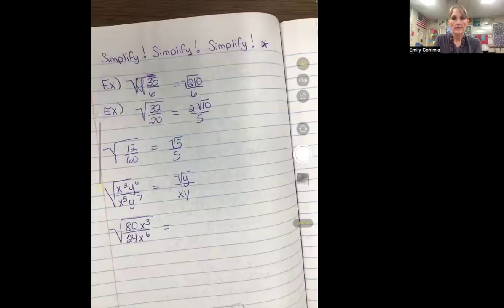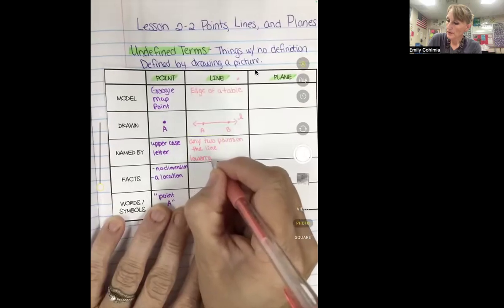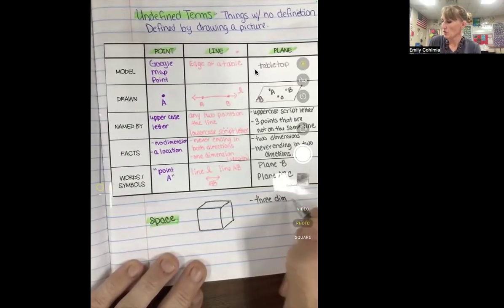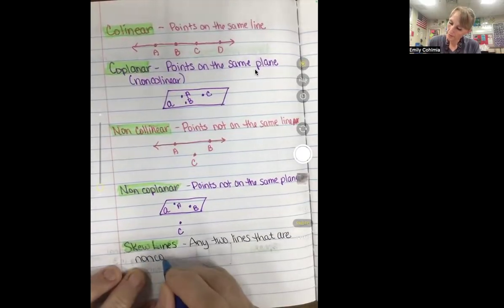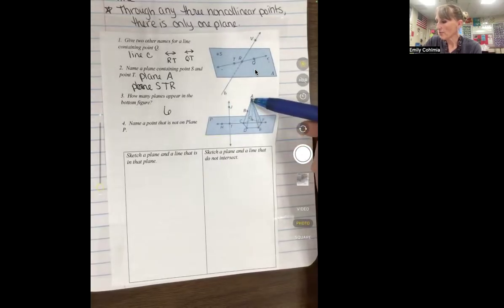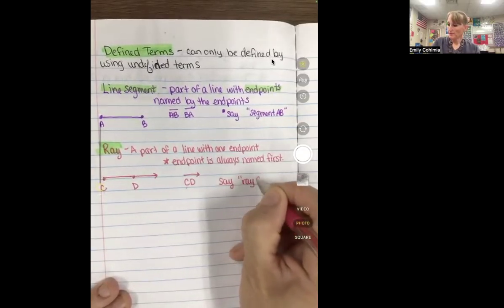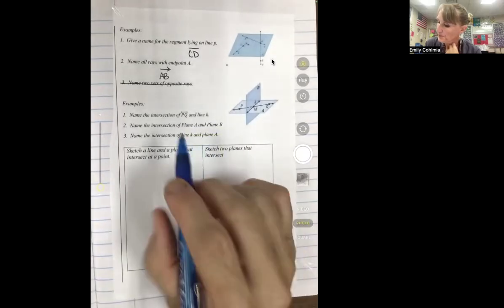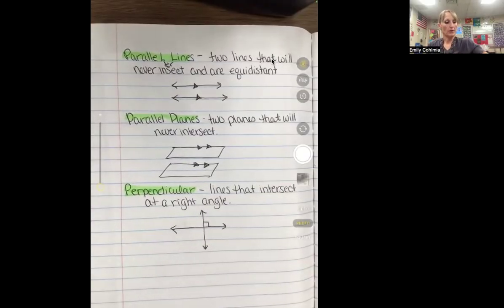Geo Lesson 2-2 Points Lines and Planes